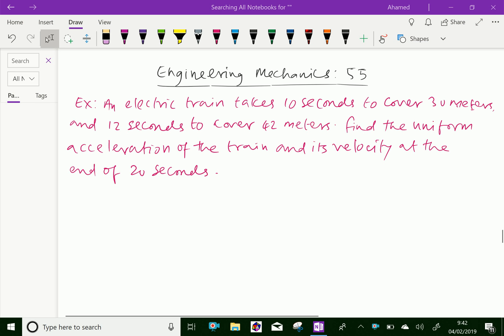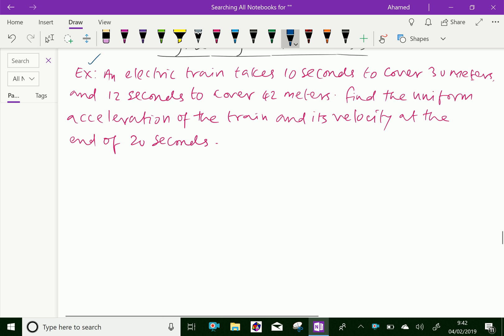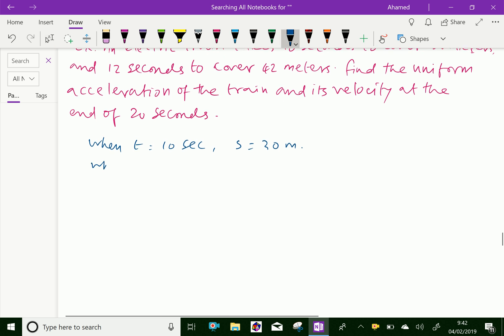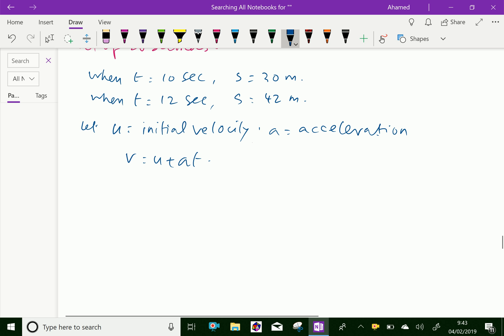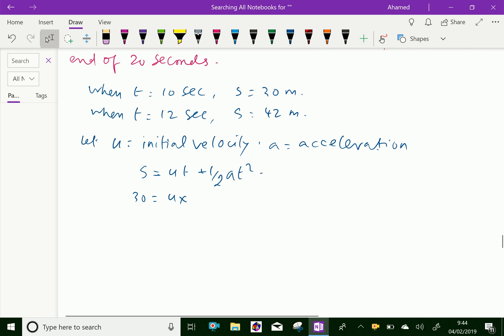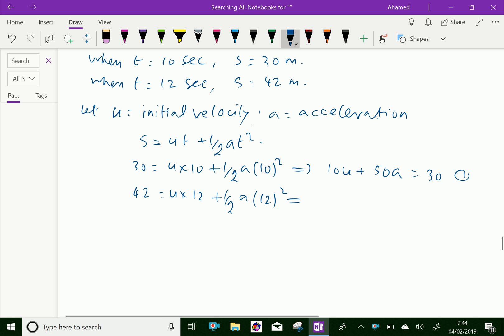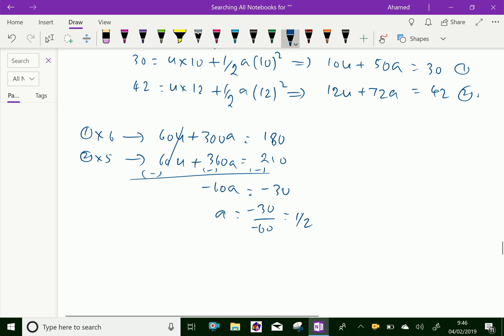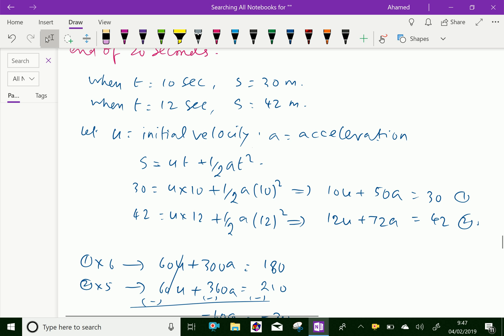Engineering mechanics : - ( Equations of motion ; Solving problems ) - 55.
Linear motion : Motion in a straight line is called linear motion. It is also called rectilinear motion. Motion under uniform acceleration. Equations of motion Solving problems .